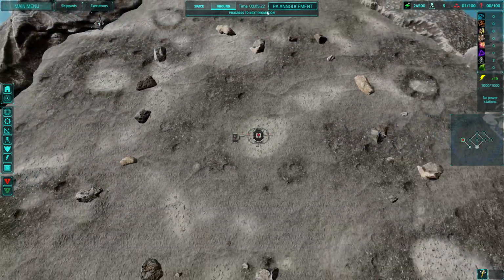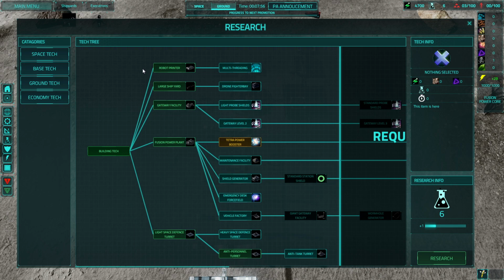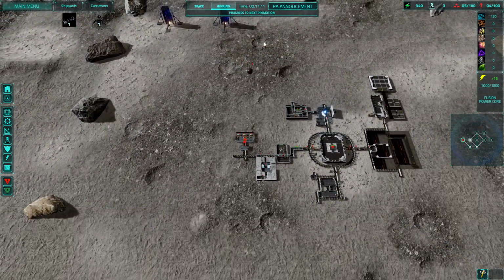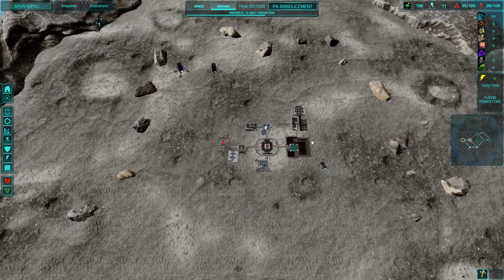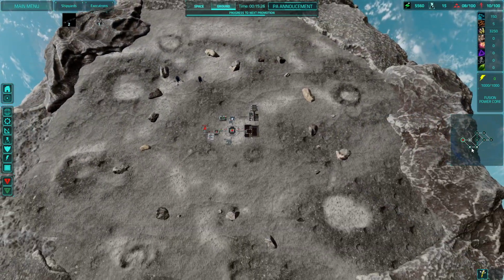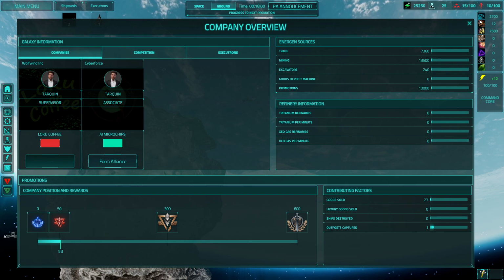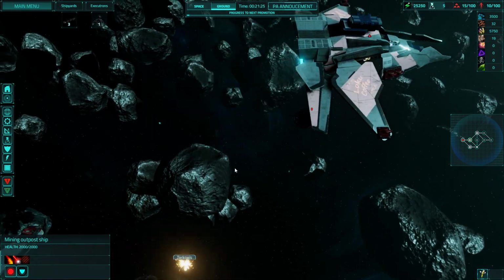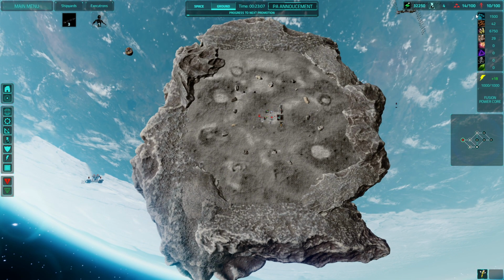Executive Assault 2 Tutorial Series: Science Start (BEGINNER LEVEL)